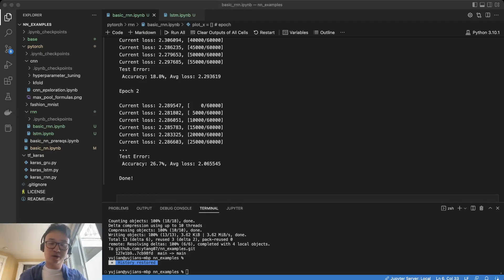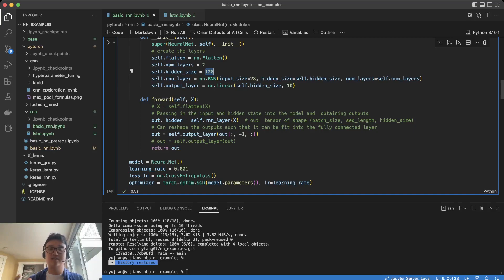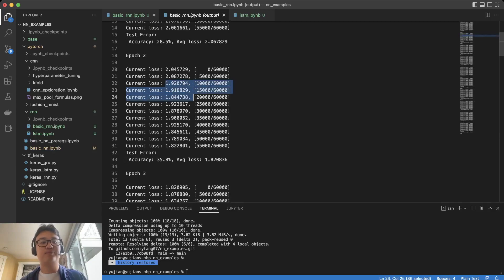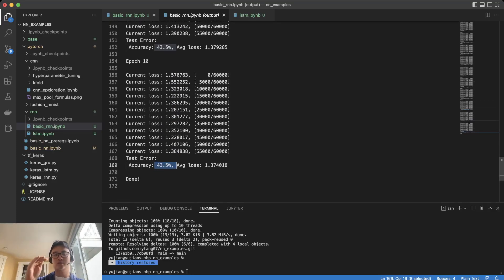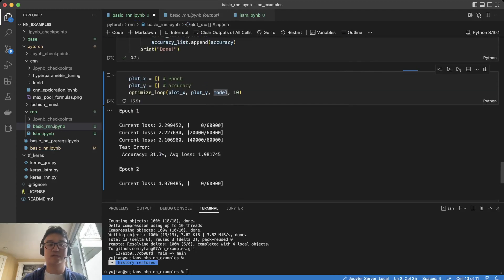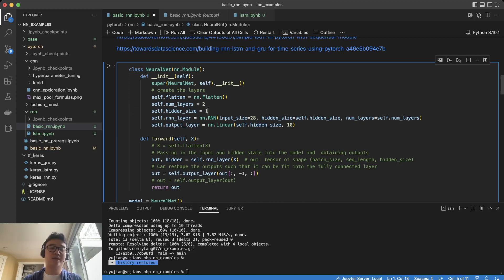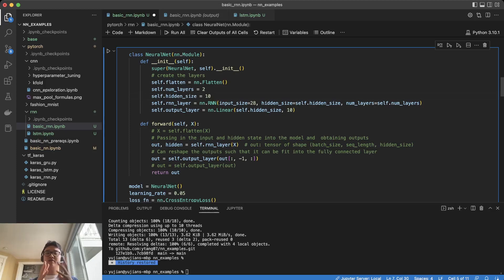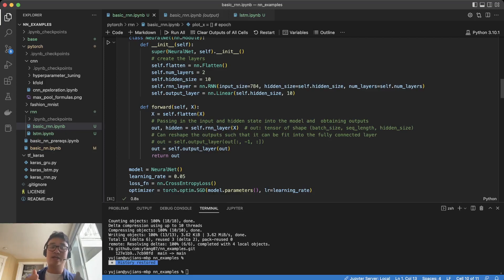How to Optimize an RNN in PyTorch (~20% to over 80% accuracy)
You can change the hyperparameters and architecture of your RNN to get a more accurate model. Takeaways:
- Batch Size affects how much data the network sees before updating its weights
- Learning rate affects how quickly your network converges on the optimal weights
- RNNs can take different input sizes, play around with how you input your data as well to reach an optimal point